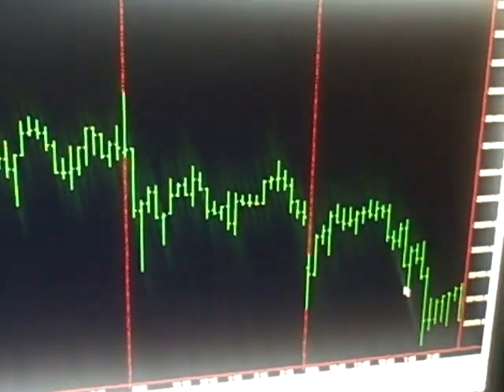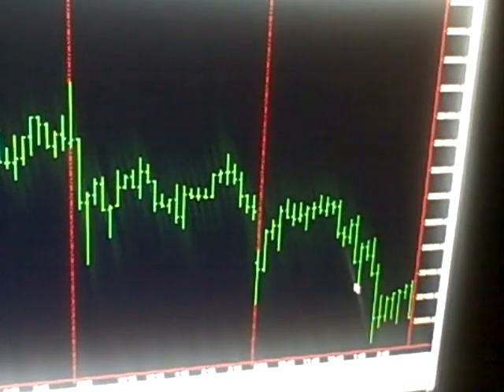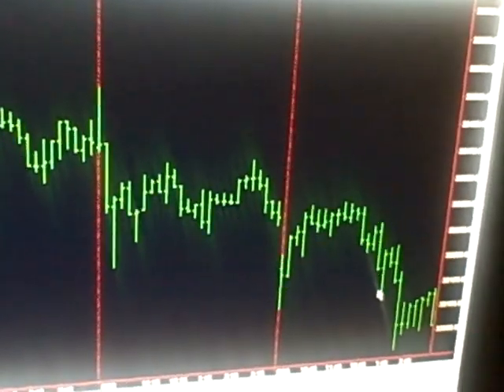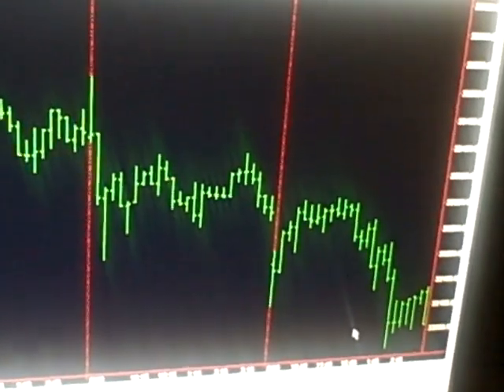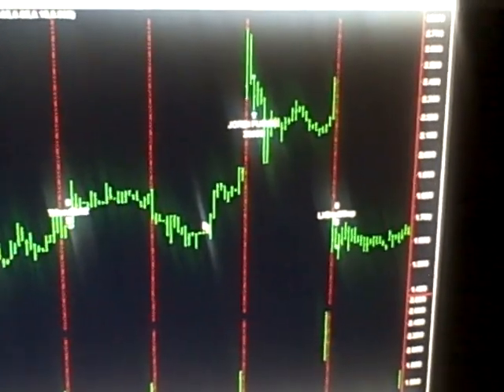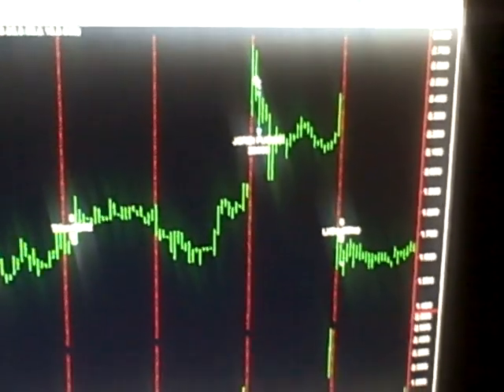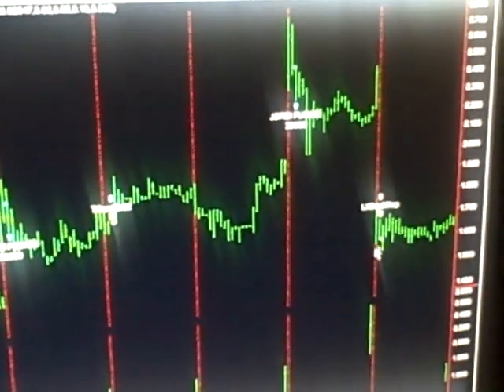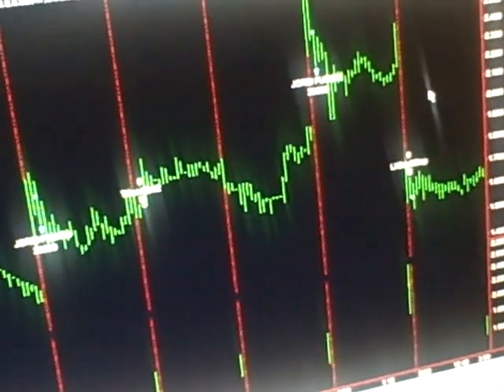Today Stock Market